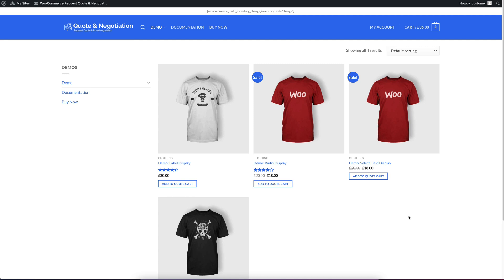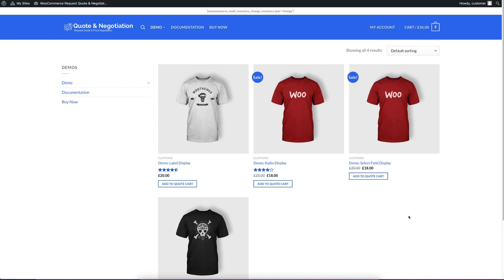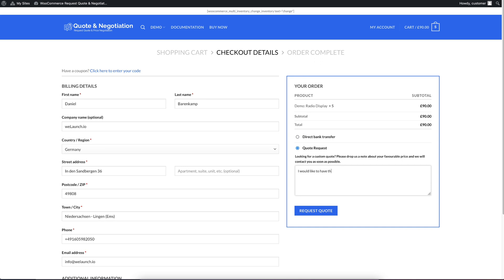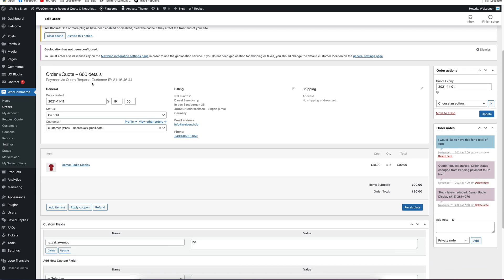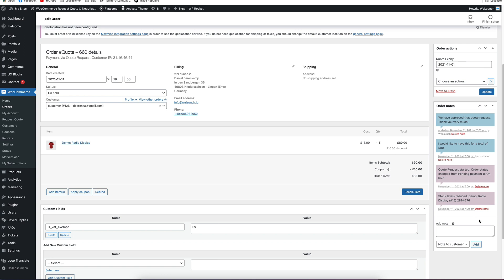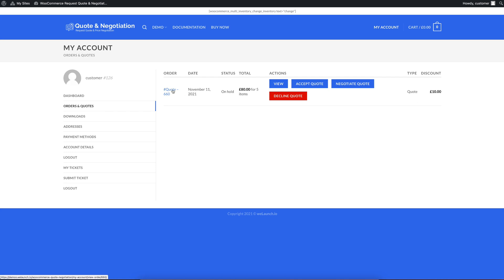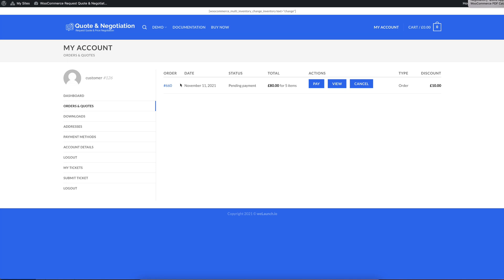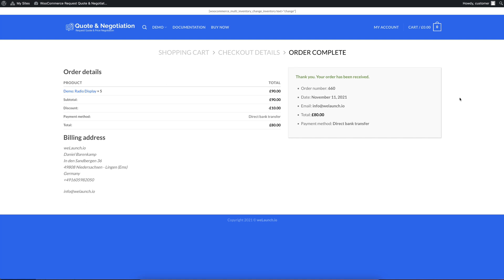WooCommerce Request a Quote & Negotiate Price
Get to know the best integrated Request a Quote & Price Negotiation plugin for WooCommerce. The difference? We do not use simple Send Email quote functionalities, but have everything built on top of the regular WooCommerce checkout.

This allows you to:
👉 Request a Quote during WC Checkout
👉 See all Quote Requests in My Account Section
👉 Negotiate & Bargain prices directly in WooCommerce Orders section
👉 Approve, Decline or Negotiate quotes in your eCommerce system
👉 Convert a quote into an order
👉 Pay quotes using your standard WC Checkout Payment methods